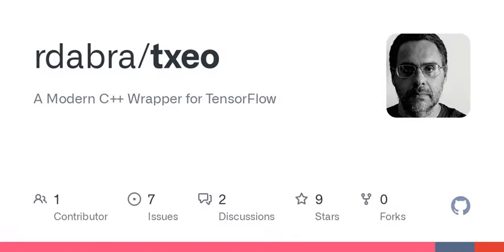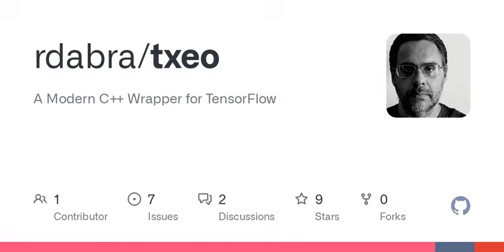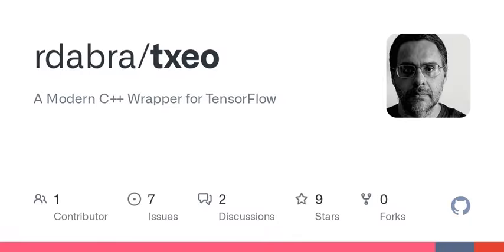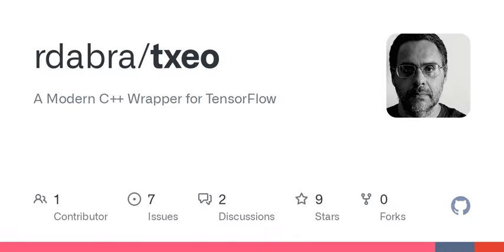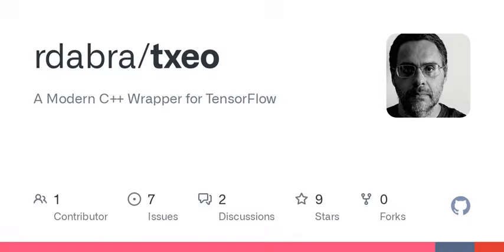GitHub - rdabra/txeo: A Modern C++ Wrapper for TensorFlow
A Modern C++ Wrapper for TensorFlow. Contribute to rdabra/txeo development by creating an account on GitHub.